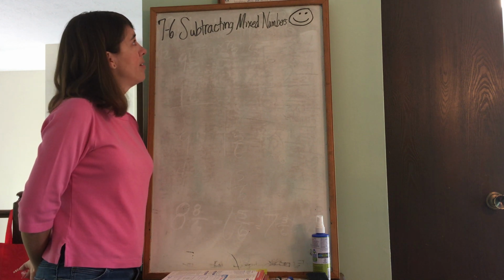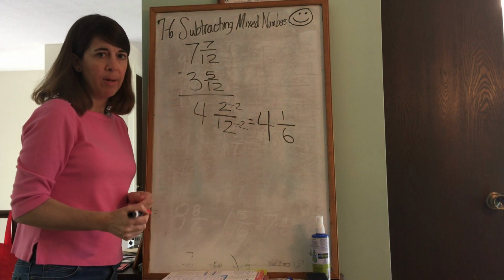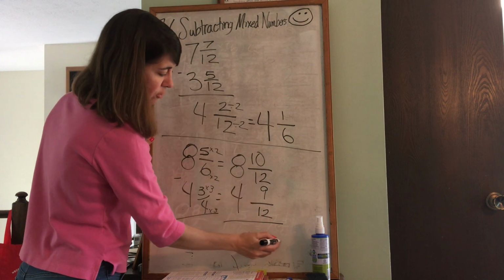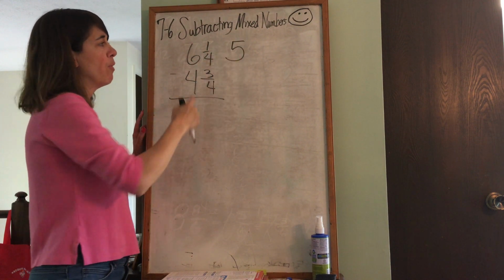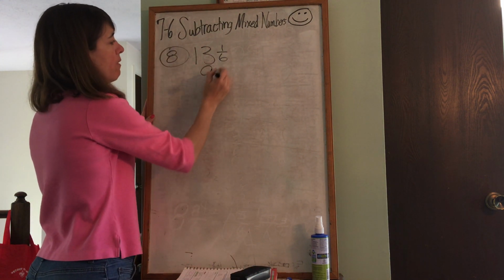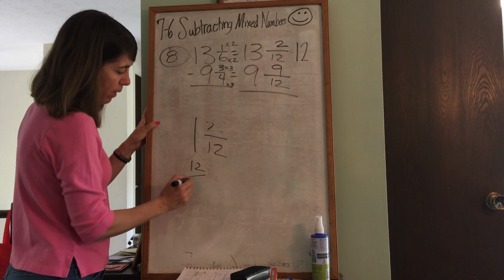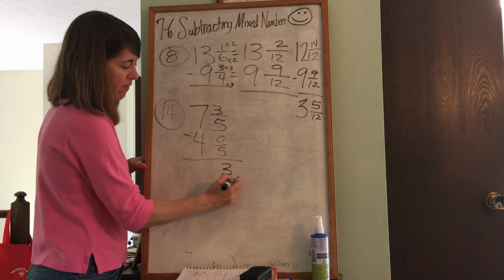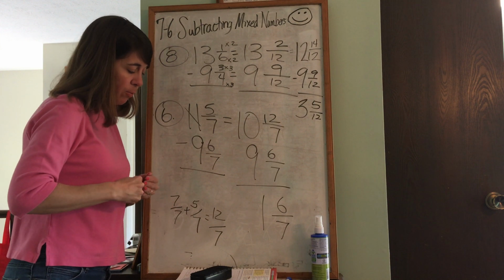Lesson 7-5 Subtracting Mixed Numbers